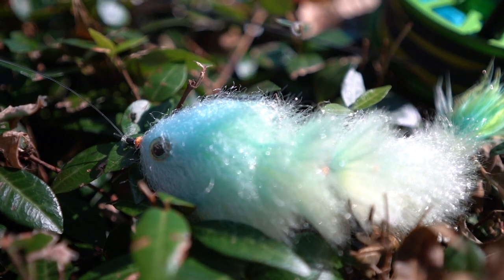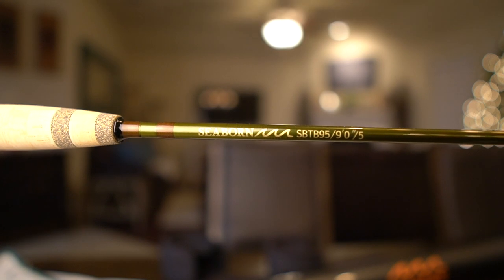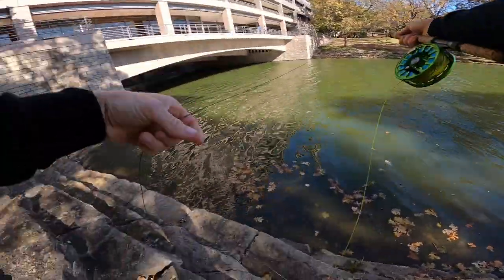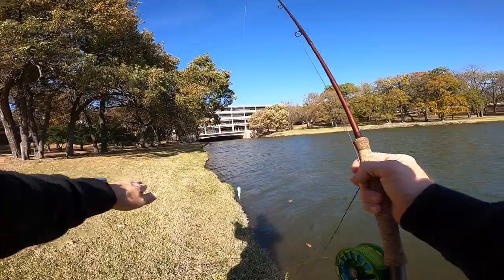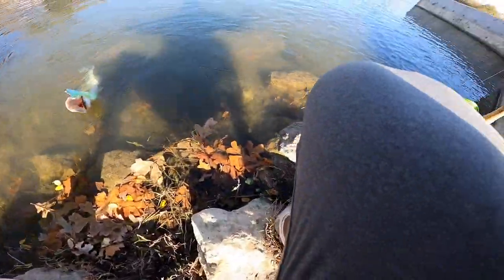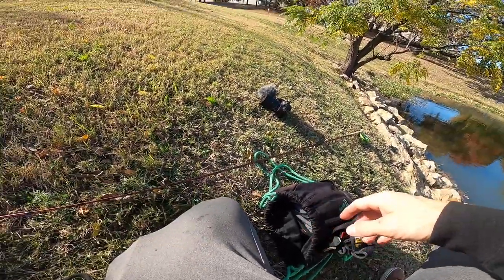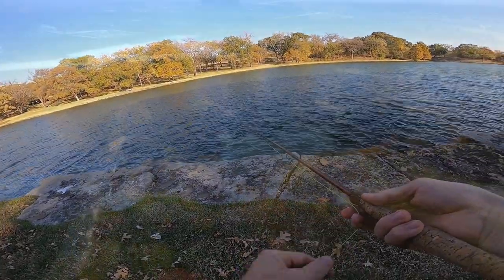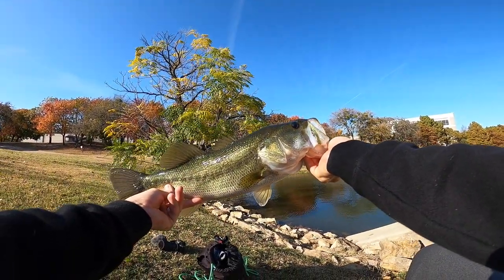Fly Fishing For Bass with MASSIVE FLIES!! (Underwater Footage)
Today we go FLY FISHING for BASS with massive flies (BIG GAME CHANGERS) and show the swimming action of the bait with Underwater Footage, we also match our FLY ROD Personal Best with a big fish on the Game Changer + we showcase new gear!! We received a full 5wt and 8wt outfit (fly rod & fly reel) from Seaborn Outfitters, a new TX based fly company that we introduce for its channel debut in todays episode.

Seabornoutfitters.com